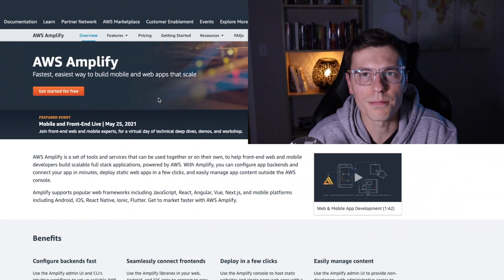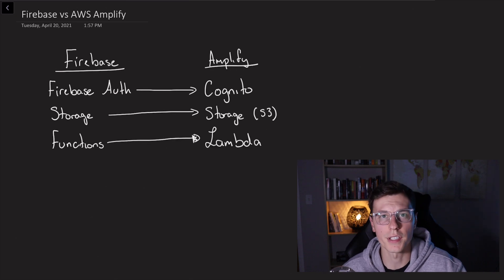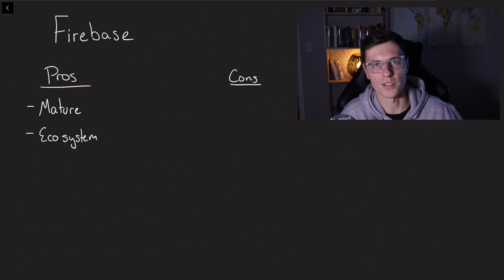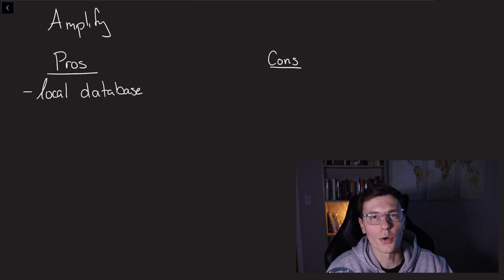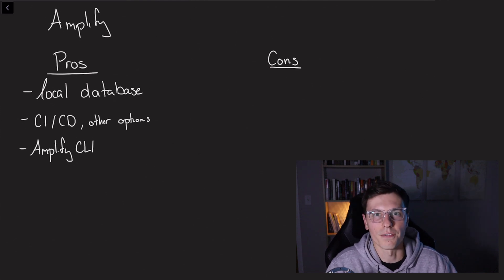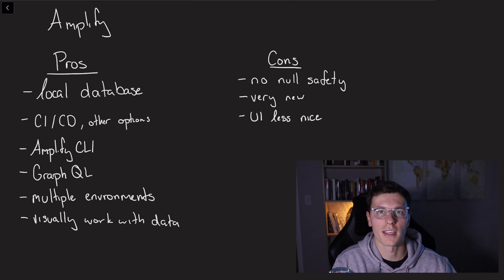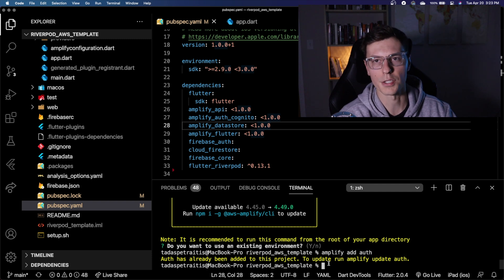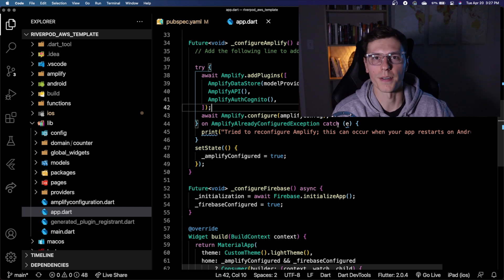AWS Amplify vs Firebase for Flutter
It has been about 3 months since AWS Amplify first launched with Flutter support. In this video I explain the very introductory differences between the two platforms.

0:00 Introduction
0:31 What is AWS Amplify?
2:10 Comparison of Services
3:13 Comparison of Consoles
3:54 Firebase Pros & Cons
5:10 AWS Amplify Pros & Cons
10:40 Setting up a Project
13:57 Amplify vs Firebase Thoughts